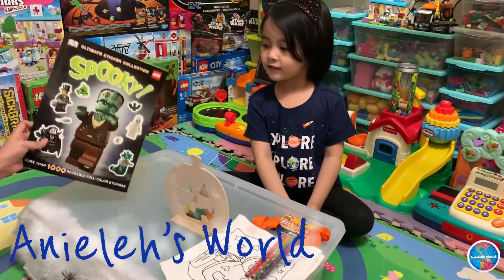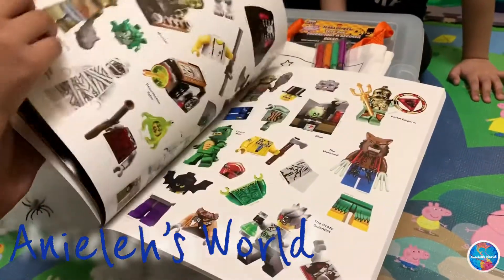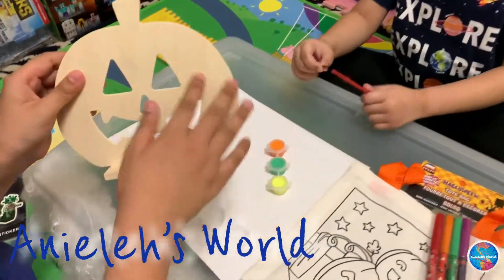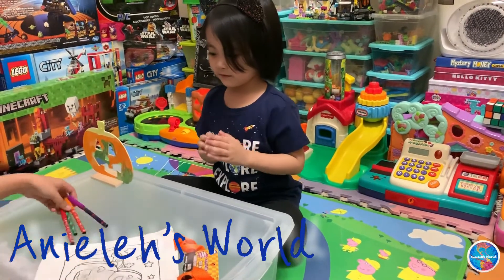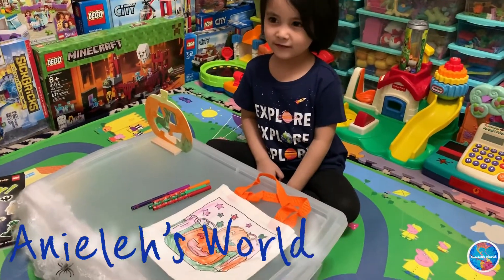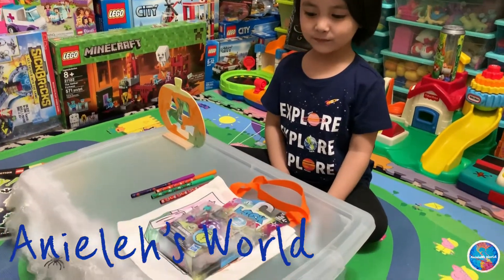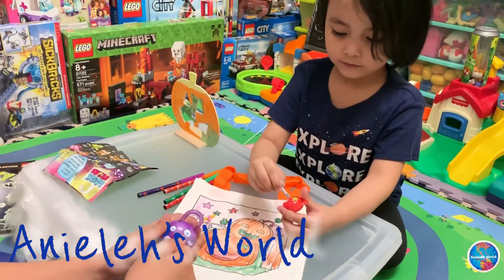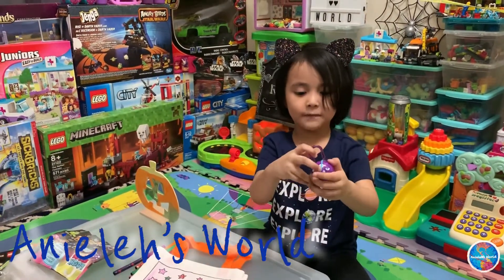HALLOWEEN PAINT SET AND TOTE BAG, LEGO SPOOKY ULTIMATE STICKER COLLECTION + bonus TOY SURPRISE!!!!!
Halloween Paint Set and Tote Bag with coloured markers included. We got more than 1000 reusable LEGO Spooky full-coloured stickers plus a bonus of one toy surprise LOCK STARS !!! Lock Star with Mystery lock figure SERIES 1. Toute Une Collection!!!